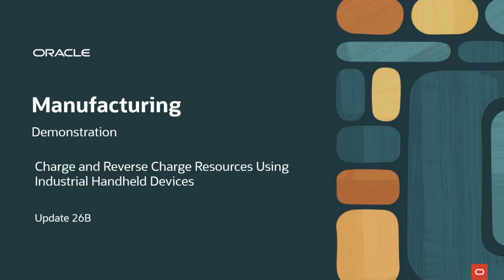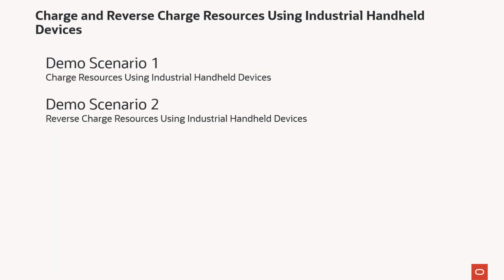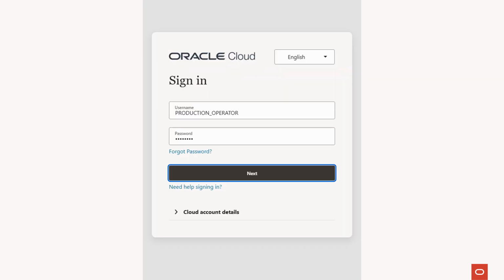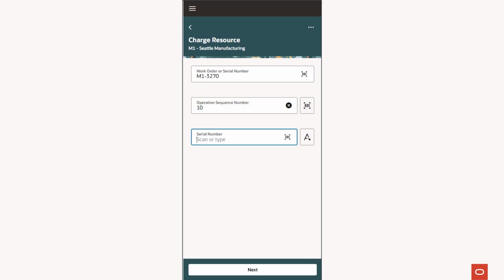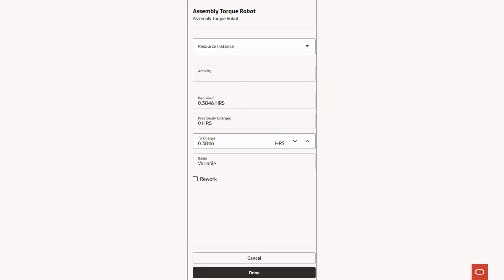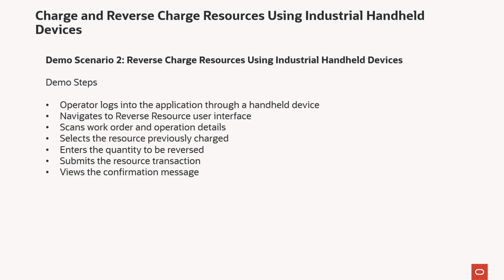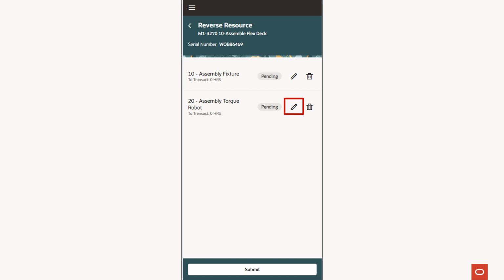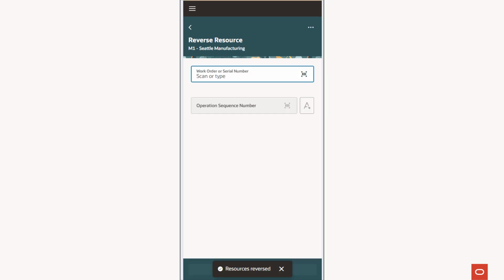Charge and Reverse Charge Resources Using Industrial Handheld Devices